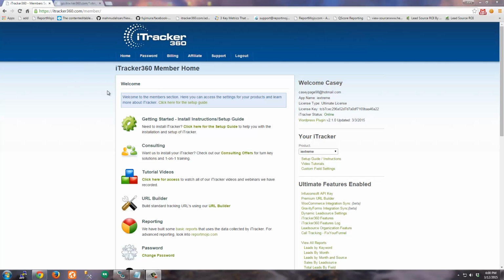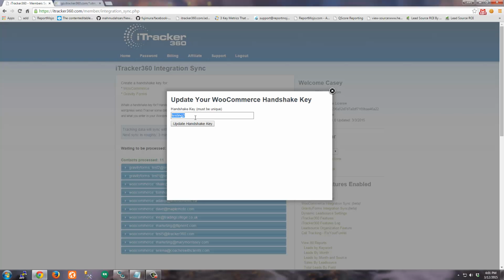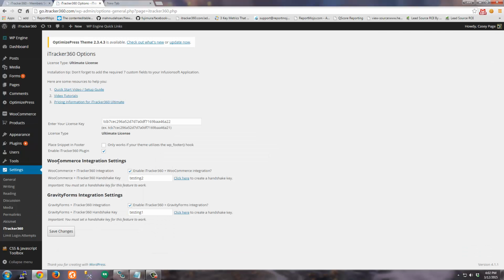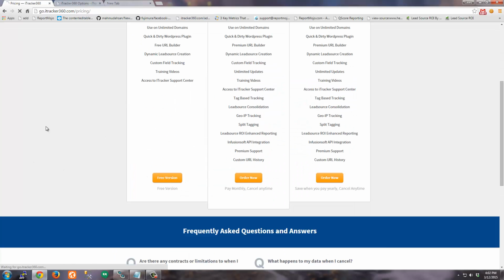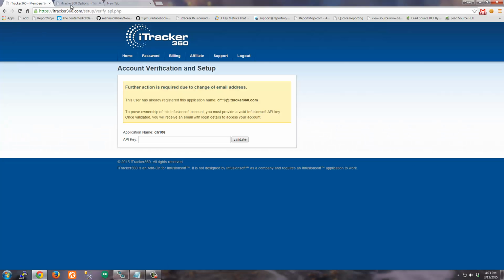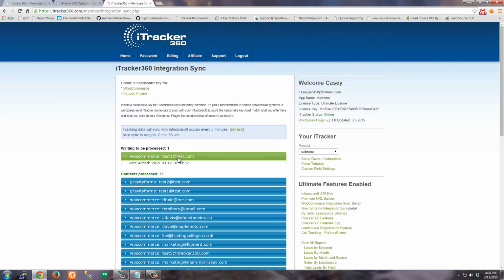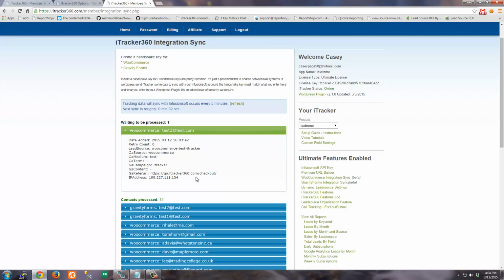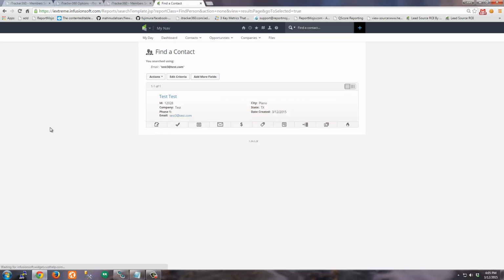iTracker360 & WooCommerce Setup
This video will show you how to collect tracking data if you are using WooCommerce and Infusionsoft with iTracker360